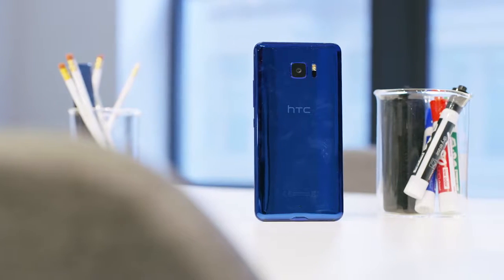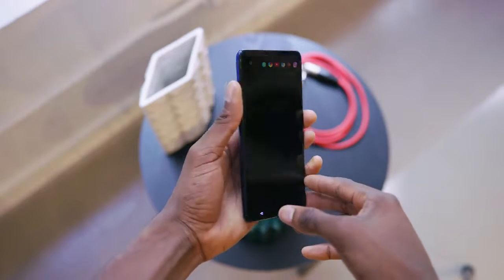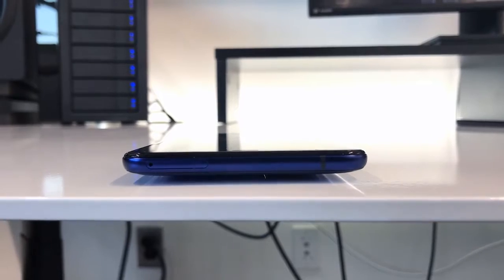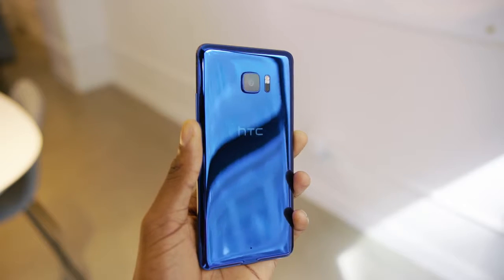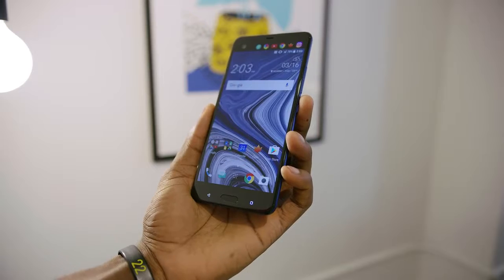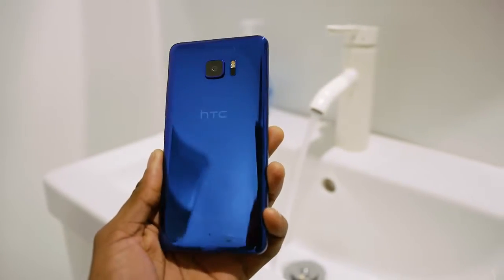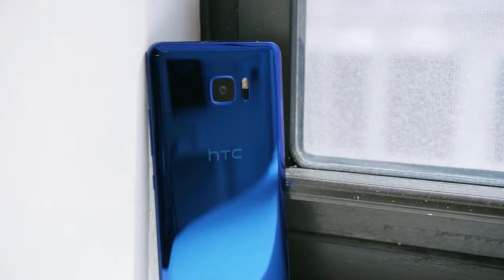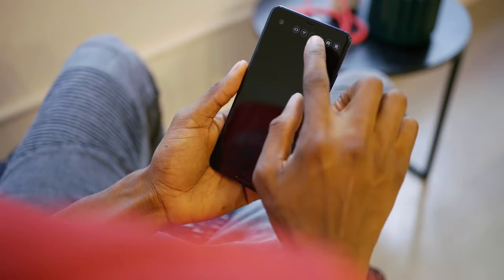HTC U Ultra Rant: Skip this One!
HTC U Ultra is new, but you should probably pass on this one. Here's why.

HTC U Ultra

Phone provided by HTC for review.